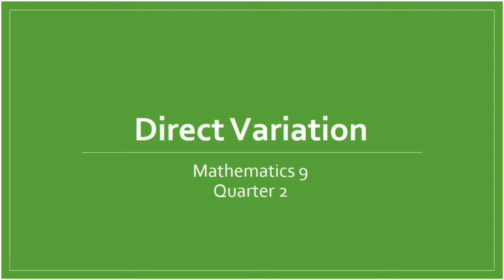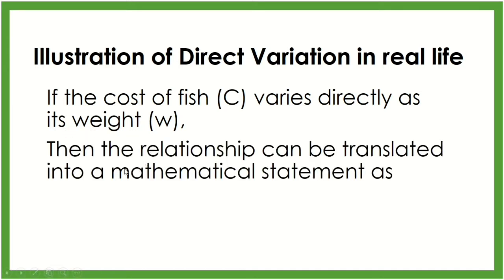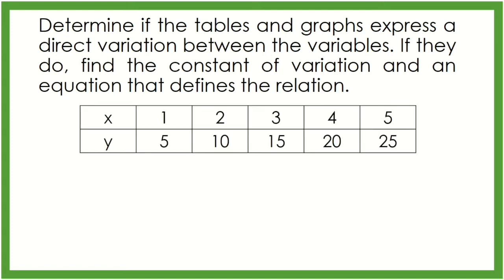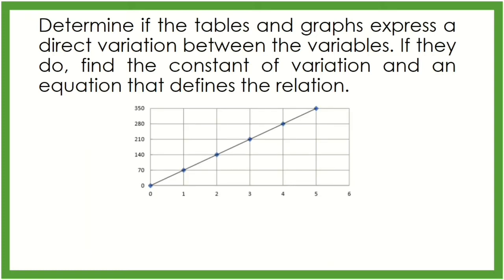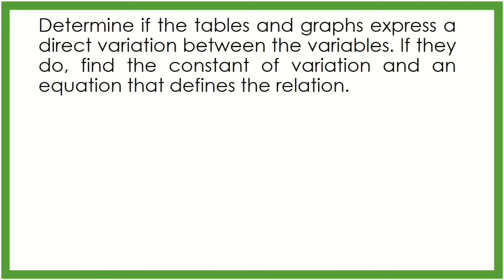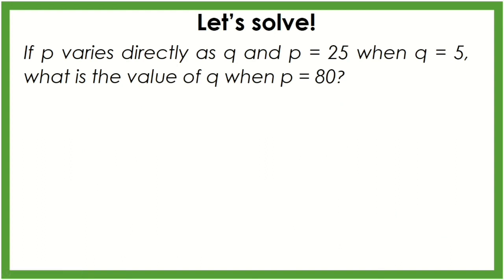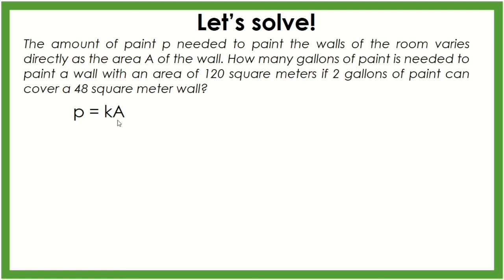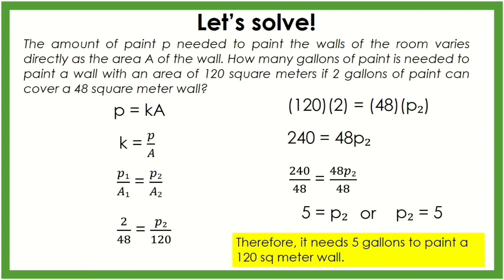DIRECT VARIATION | Teacherrie TV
In this video, you will learn the following:
● illustrate situations that involve direct variation.;
● translate into variation statement a relationship involving direct variation between  two quantities given by a table of values, a mathematical equation, a graph, and  vice versa; and
● solve problems involving direct variations